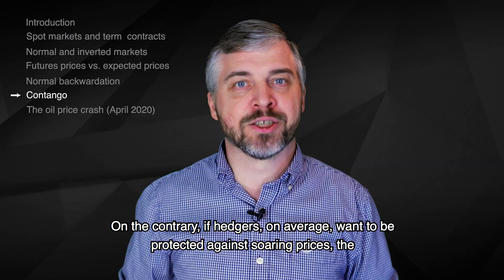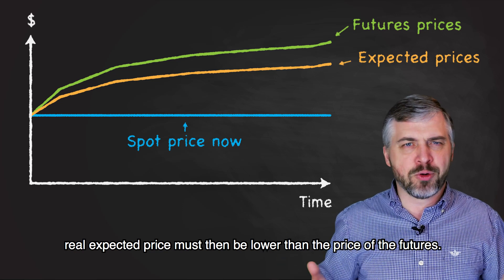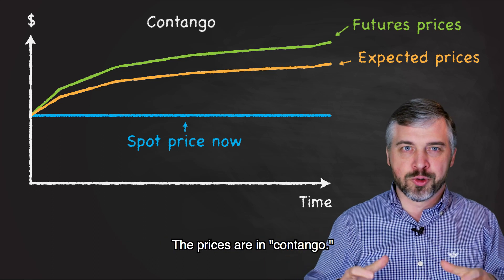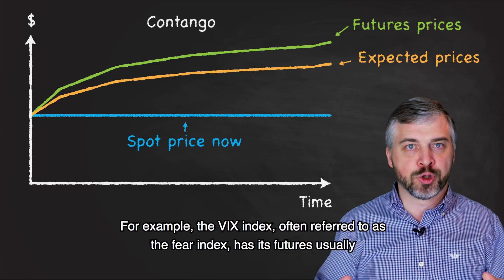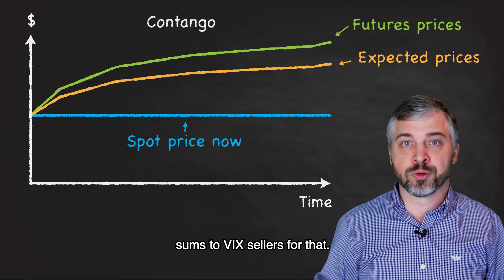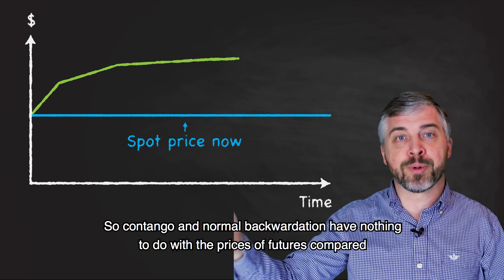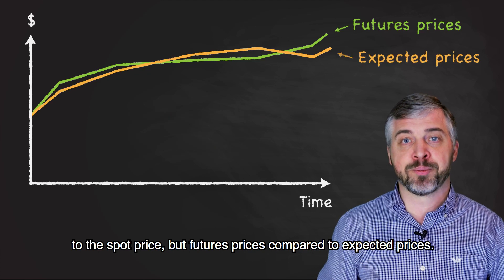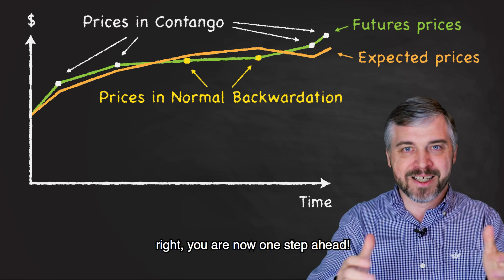CONTANGO AND BACKWARDATION EXPLAINED, Forward and Futures Prices, and the Oil Price Crash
What is the forward and futures market? How do the prices of those financial instruments evolve? What contango and backwardation are? And finally, why did the oil price crash?

This week the price of oil was negative! Yes, a negative price! By the end of this video, not only will you understand what happened in the oil market, but you will have a good grasp of how the prices work in the futures market and what are contango and normal backwardation.

The April 2020 oil price crash is consequence of futures trading. Commodities, may trade both on a spot market, for immediate delivery, and on a futures market where the payment and delivery will occur at a later date.

The spot market for crude oil and refined products consists of one-off transactions paid and delivered in the near term. Overall, for oil, it is a small market, and the majority of transactions occur under term contracts: forwards and futures.

Forwards and futures both require the payment and delivery of the underlying product at a future date, but forwards are over-the-counter instruments, two parties decide together what are the terms of the exchange. Futures contracts are standardized and traded on exchanges, like the CME or the CBOE.

Should the futures price be higher than today's spot price, or should it be lower?

The drivers of the difference between current and futures prices are storage and financing costs. When futures prices increase with maturity, it is known as a normal market. If they decrease with maturity, we have an inverted market. Today, despite what happened on April 20, 2020, oil is an example of a normal market.

Does it mean that the price we see today for futures contracts represents the expected spot price at the contract maturity?

Economists John Maynard Keynes and John Hicks give us an idea of what could be happening. They argued that there are two kinds of market participants: hedgers and speculators. And their actions determine if prices of futures are above or below the true expected price.

For commodities, hedgers are usually the producers. They do not want to lose money if the commodity prices fell.

Speculators, on average, take the opposite side of hedgers. They are accepting to take a risk, but they are expecting to be compensated for that.

To be protected against a price drop, hedgers sell futures contracts, locking-in the price at which they will sell their products. On the contrary, to be protected against a price increase, hedgers buy futures contracts, locking-in the cost at which they will buy something. And since hedging is akin to purchase insurance, hedgers are accepting to lose money on their hedge to be protected.

If hedgers, on average, want to be protected against a decline in price, and speculators, on average, are providing that protection, the real expected price must then be higher than the price of the futures. Why? Because speculators expect to buy low and sell high, and hedgers agree with that. It is called a "normal backwardation" or simply "backwardation."

On the contrary, if hedgers, on average, want to be protected against soaring prices, the real expected price must then be lower than the price of the futures. Speculators expect to sell high and buy low ultimately. And hedgers got the protection they needed. The prices are in "contango."

For example, the VIX index, often referred to as the fear index, has its futures usually in contango. Portfolio managers buying VIX futures to protect their portfolio are paying in effect large sums to VIX sellers for that. Because selling VIX futures is a highly risky proposition.

So contango and normal backwardation have nothing to do with the prices of futures compared to the spot price, but futures prices compared to expected prices.

Now, what happened to oil prices on April 20, 2020? Futures prices became negative, and buyers were paid to get oil.

Energy demand is spiraling down. In consequence, it means that storage capacity is scarce because oil is not moving, and existing storage is nearly full. Also, there is one aspect of commodity futures you must be aware of, especially if you intend to trade them. Most commodity futures contracts require physical delivery.

Banks, funds, and speculators, in general, never want to do that, and they close their positions before the contract matures. But in April 2020, there is no demand, and no storage available in Oklahoma. Therefore they paid money to offload their long futures contracts and took huge losses.

However, don't jump to any conclusion here. It is not the end of the world. And, we are not on the brink of a financial Armageddon. OPEC countries and Russia agreed to slash their oil production. And the oil markets returned to a regular situation in the following days. Oil-producing companies will suffer from low oil prices, but it is another story.

Question of the day: What do you think about the influence of hedgers and speculators in the futures market?